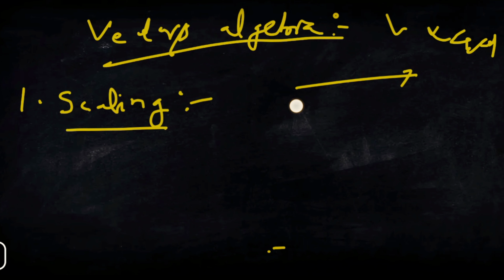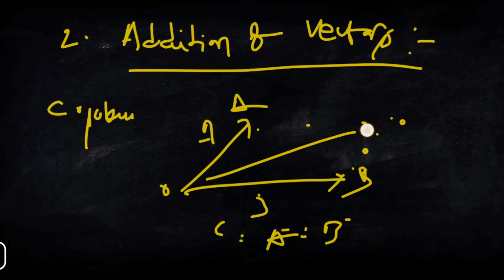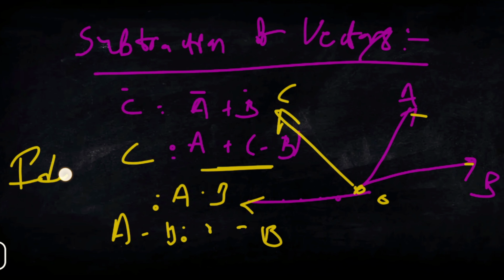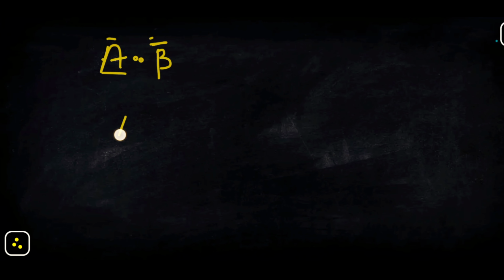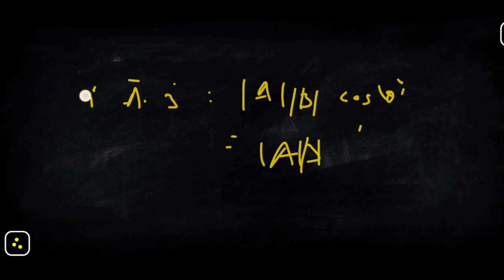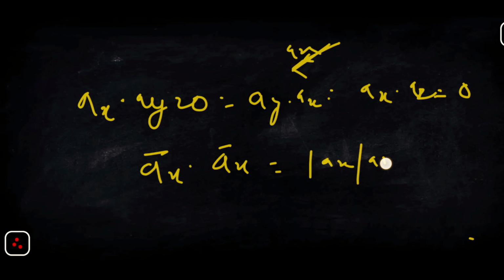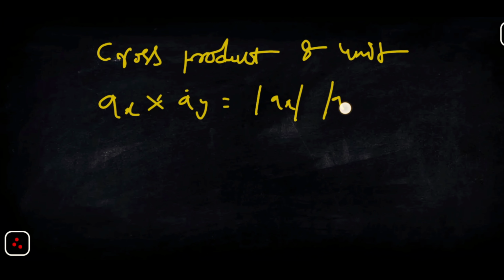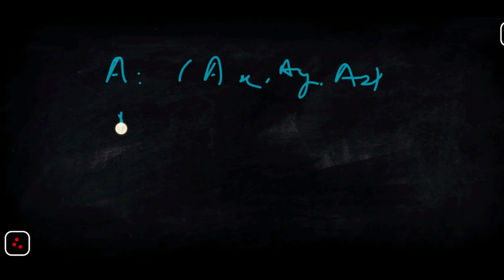Vectors Algebra basics | Engineering Electromagnetics | Electro Magnetic Fields | reddaiah